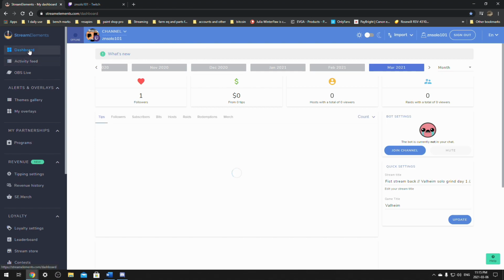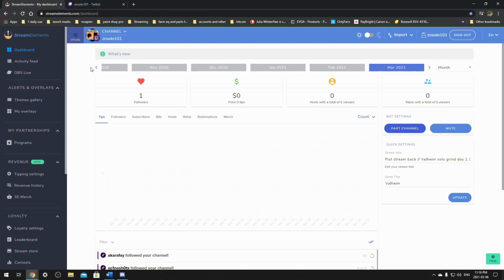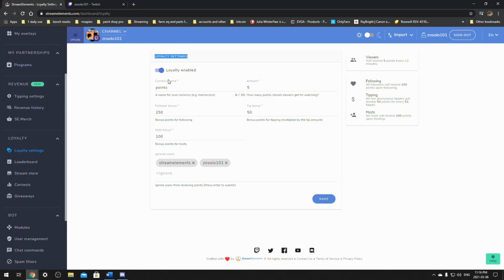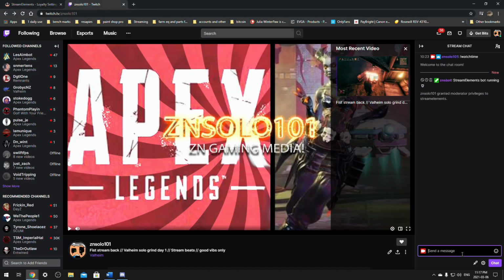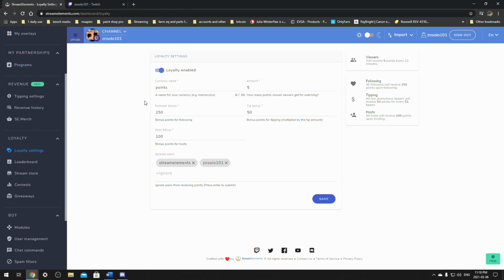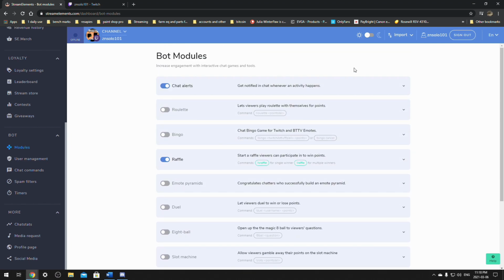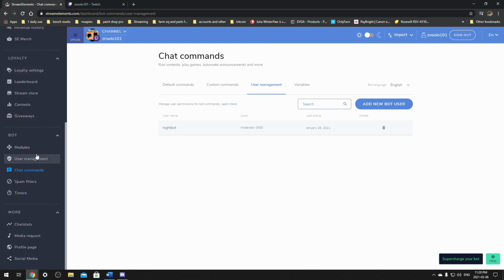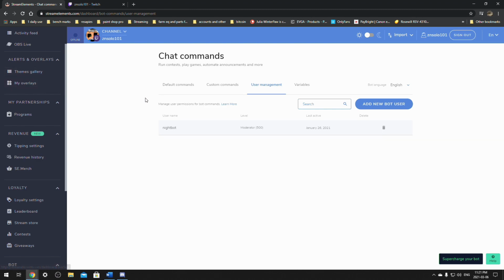How to get !watchtime on your twitch stream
This can been done much the same why in stream labs
add Command - @{user.name} has spent {user.time} hours watching {channel.name}
and go turn loyalty setting on in stream labs dashboard.